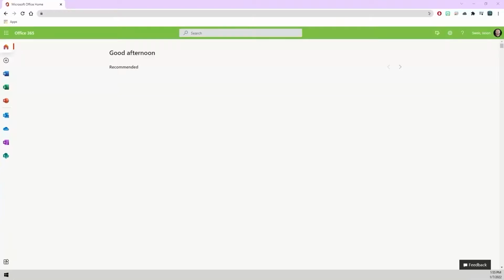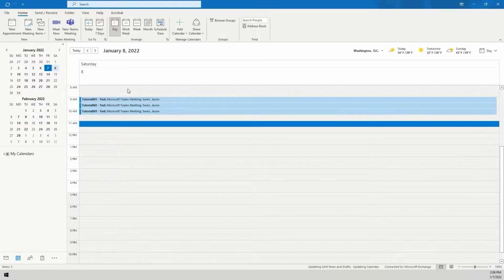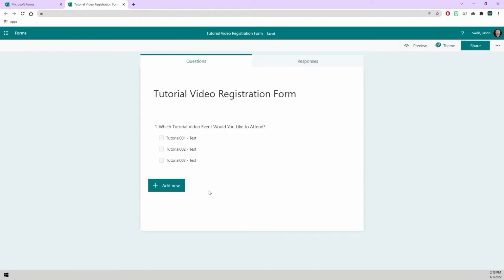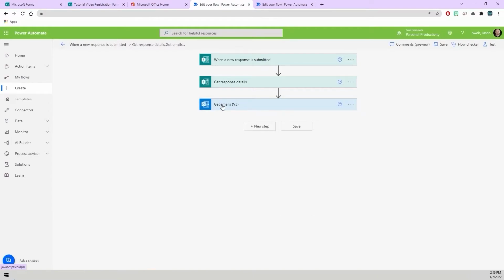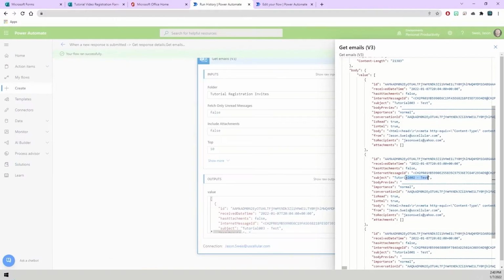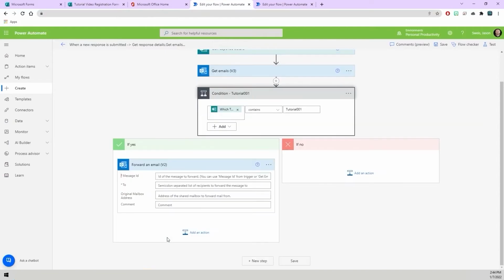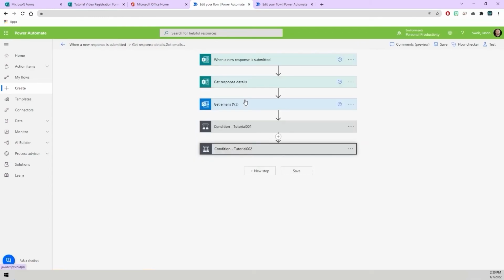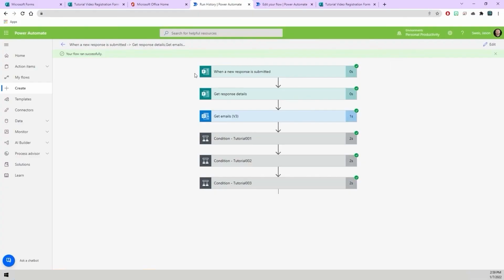Use Microsoft Forms to Send Calendar Invites WITHOUT Updating All Attendees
Since Microsoft's "Update Event" action in Power Automate always updates the invites for all attendees every time a form is submitted, this workaround can be used until that that feature is updated.